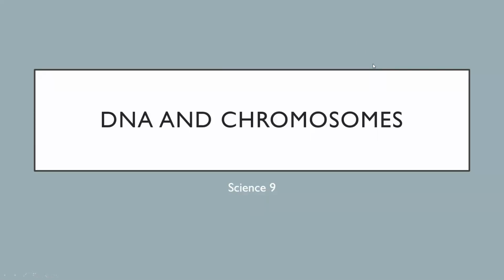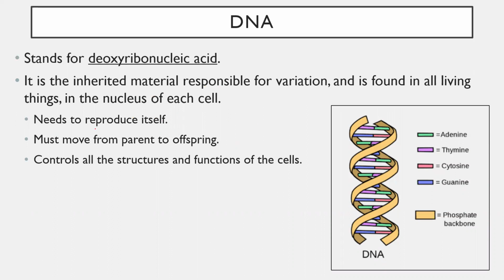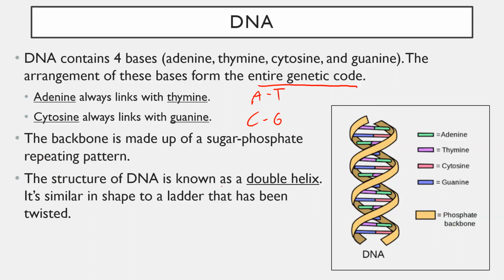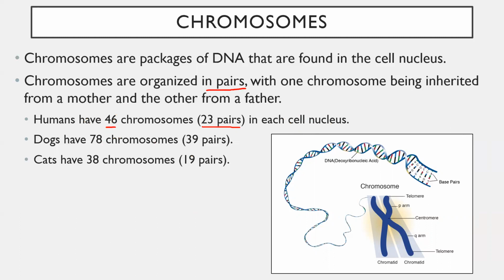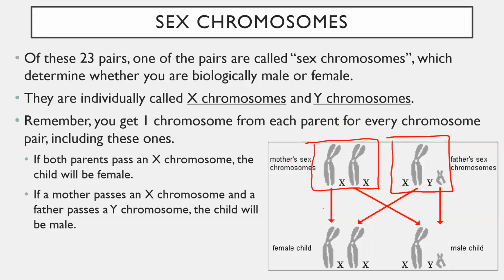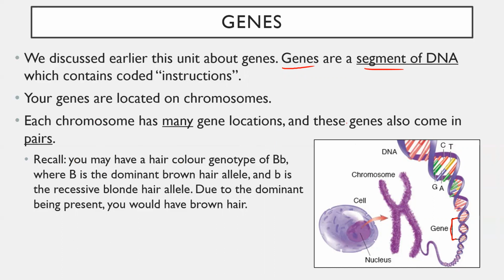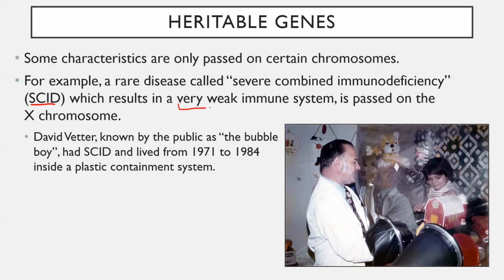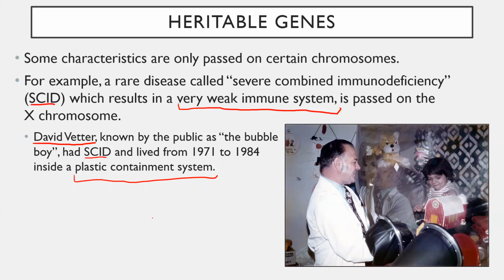Science 9 - DNA and Chromosomes